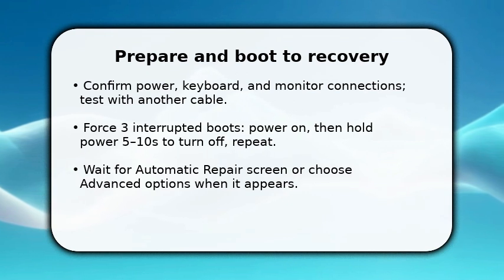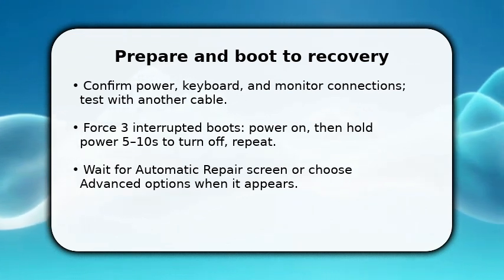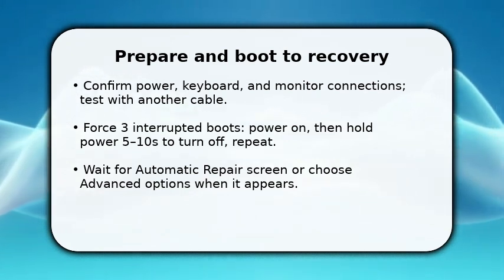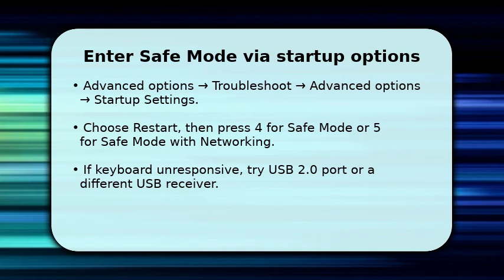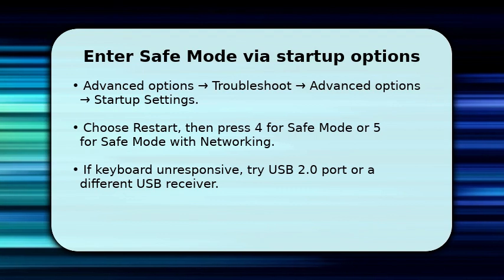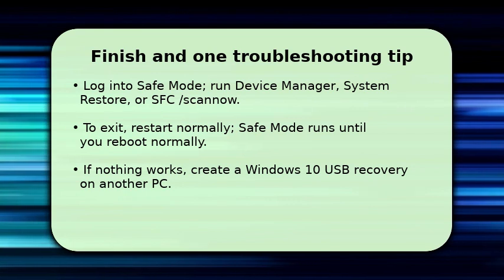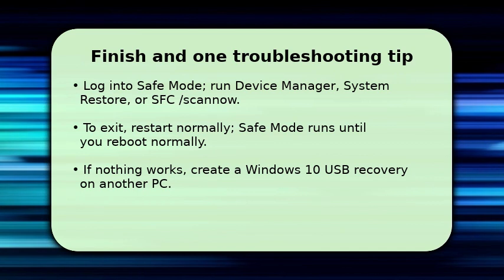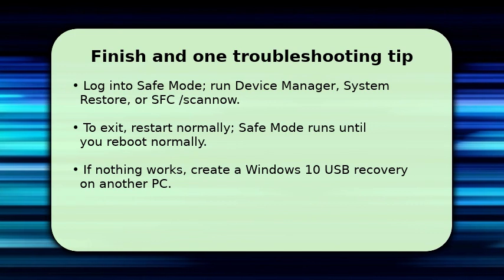How to Enter Safe Mode on Windows 10 Black Screen (easy Method)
Learn how to access Safe Mode on Windows 1thy black screen with our easy guide. This tutorial is perfect for users who encounter a non-responsive desktop and need immediate assistance in troubleshooting or resetting their system without data loss.

Windows 10, Safe Mode, black screen fix, boot options, system restore, troubleshoot Windows, reset PC safely, non-responsive desktop, access Safe Mode, System Configuration Utility